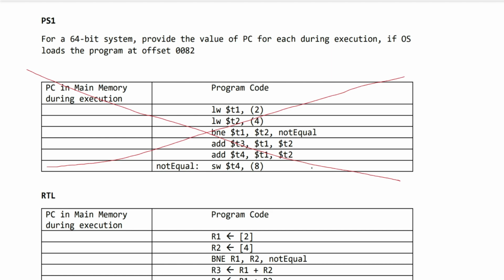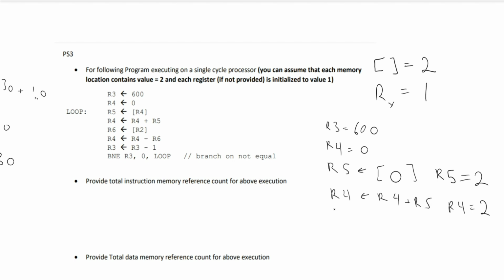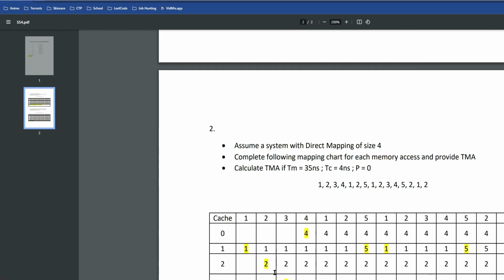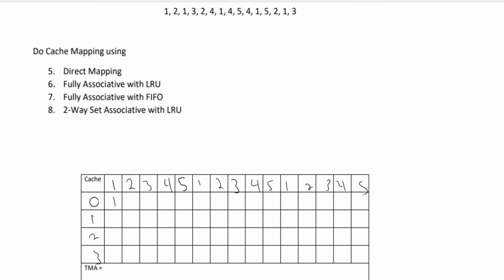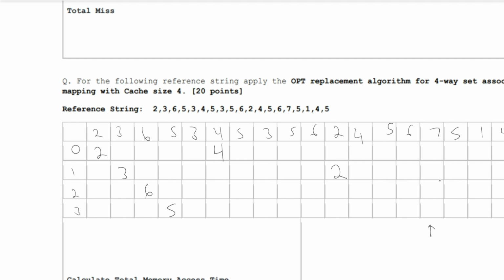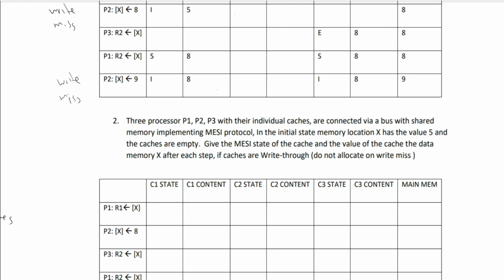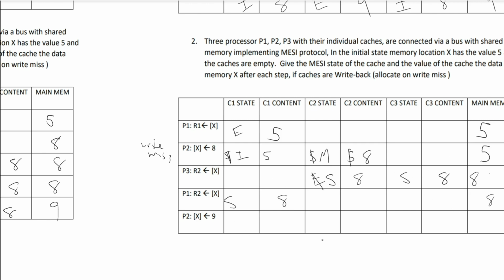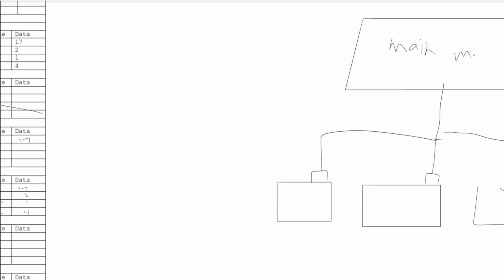CSCI 343 Vivek Upadhyay - Exam 1 Problem Sets Review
00:00 - Intro
00:28 - Problem Set 1
03:15 - Problem Set 2
12:31 - Problem Set 3
23:09 - Problem Set 4
41:07 - Problem Set 5
56:34 - OPT Replacement, 4-way Set Associative
1:06:08 - Problem Set 6
1:18:19 - Problem Set 7
1:33:29 - Problem Set 8